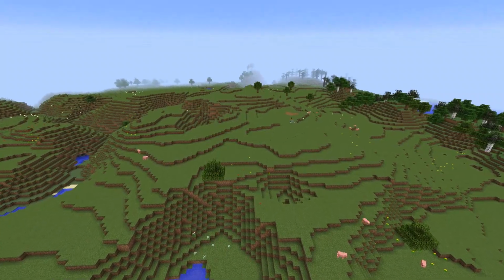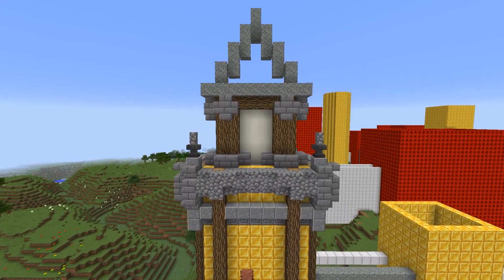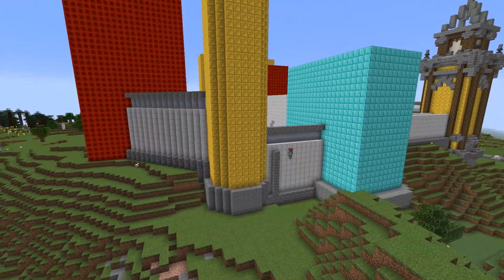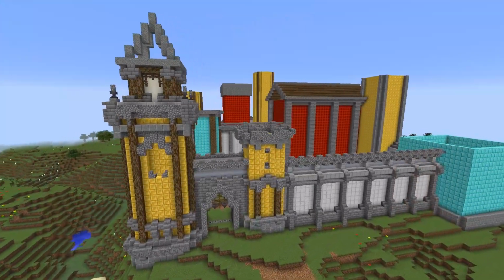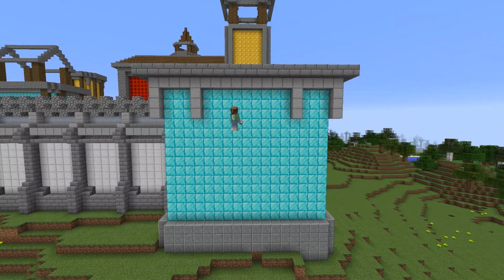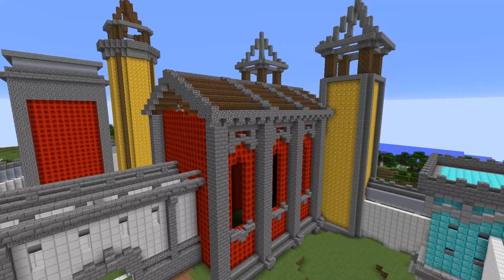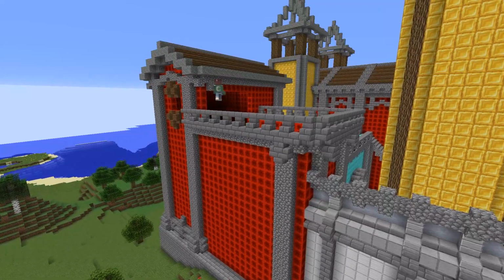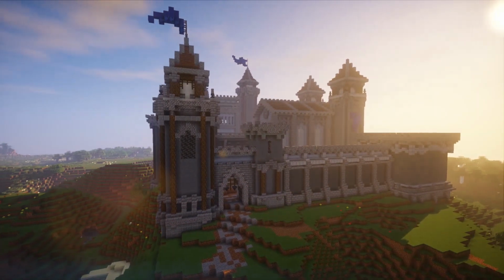How to Build an Epic Castle in Minecraft | Build Tutorial Timelapse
In this video I teach you a technique to building your own castle in Minecraft! Castles are one of my favourite things to build, and with the new Minecraft 1.14 village and pillage update, there is so much more you can do to them, especially if you want them to be defend-able.

This tutorial will work with any version of Minecraft you have, and it is vanilla. The worldedit commands I used here helped to speed up the process, but you could easily do without.

Minecraft version 1.14.2
Optifine 1.14.2
Shaders: Chocapics!